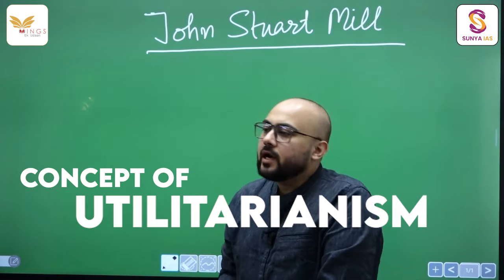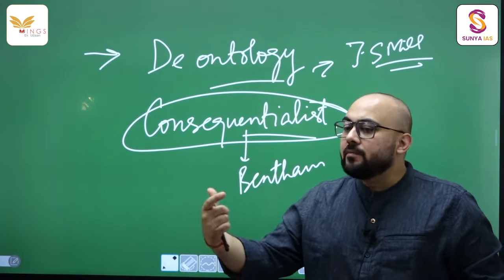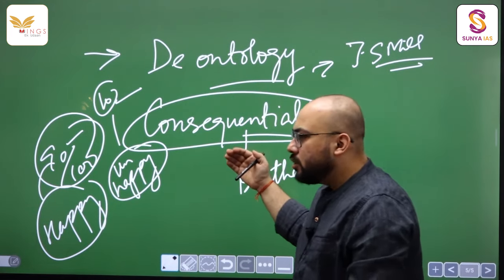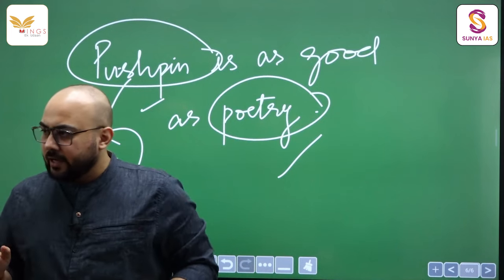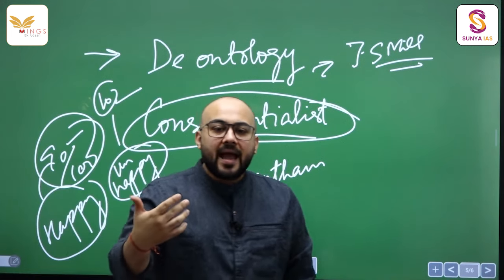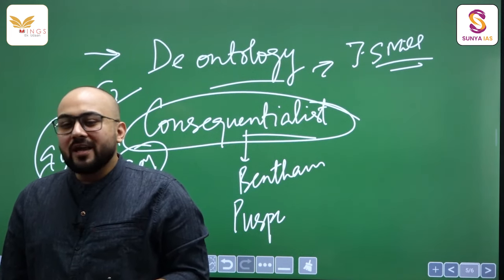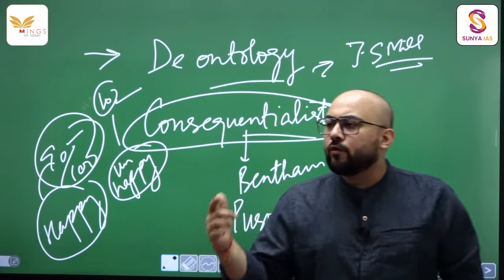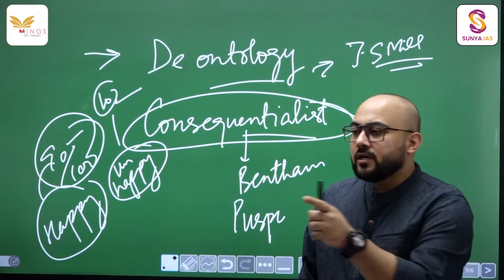UTILITARIANISM - GREATEST HAPPINESS OF THE GREATEST NUMBER OR IS IT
📍WINGS IAS & SUNYA IAS ACADEMY JAMMU
📌 48 C/C GREEN BELT PARK GANDHI NAGAR JAMMU

Fill the form to inquire for new batches

CSAT for Prelims 2024
G.S FOUNDATION COURSE – UPSC CSE 2025
SUNYA MAINS NOTES
ASSISTANT DIRECTOR TEST SERIES
ASSISTANT DIRECTOR SHORT NOTES FOR ECONOMICS & STATS
MANTHAN 2024 - UPSC Prelims Test Series
Static Prelims 2024 Notes - Concise & Comprehensive [HARDCOPY]
BRAHMASTRA 2025 - One Stop Solution
Integrated Test Series + Study Material + Mentorship + Study Time Table
Sunya Mains Notes 2024
IN CASE OF ANY QUERY